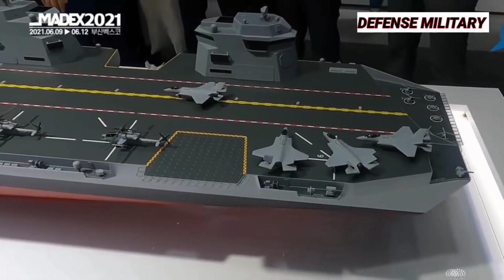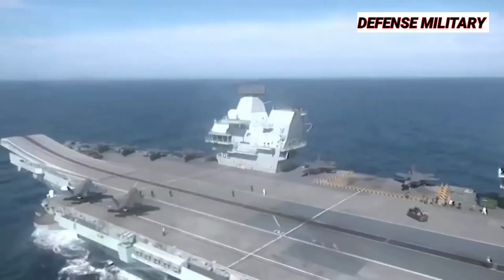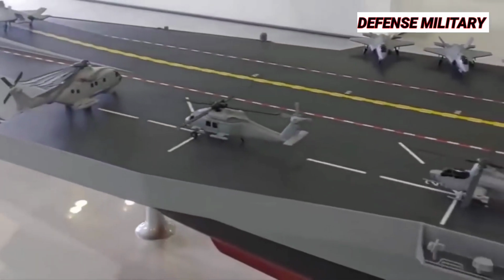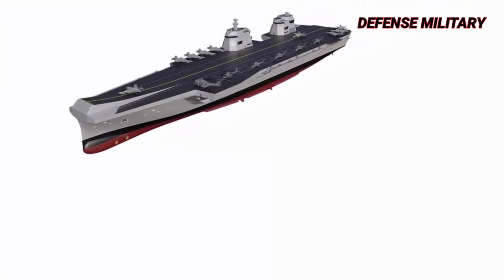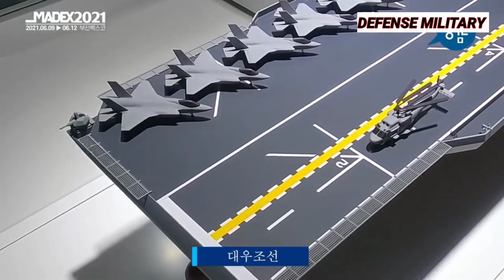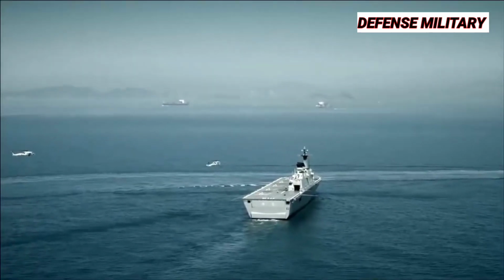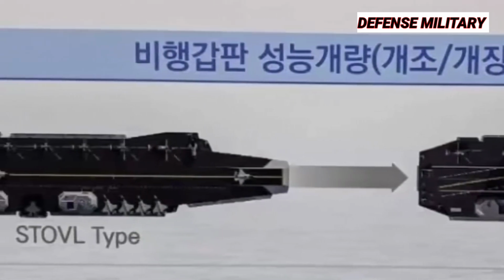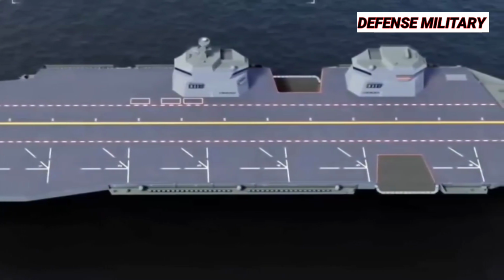Modern Warships: Info about the incoming Aircraft Carrier Tier3 ROK CVX.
Video Curtesy: DEFFENSE MILITARY

Modern Warships: Sea Battle Online - is a warship Shooting PvP game developed by CUBE SOFTWARE

Command your warship in epic online sea battles

The mightiest modern fighting ships are waiting for you! Fight with your friends in the realistic online action game Modern Warships. You'll become the captain of a modern battleship. All game models are made strictly according to the drawings and look like real ships. The game has a wide range of weapons, including missiles, machine guns, rockets, and many more. And you'll be able to pilot deck helicopters and fighter jets!